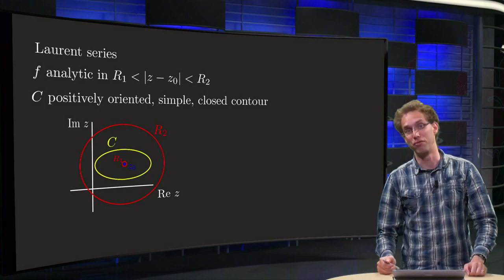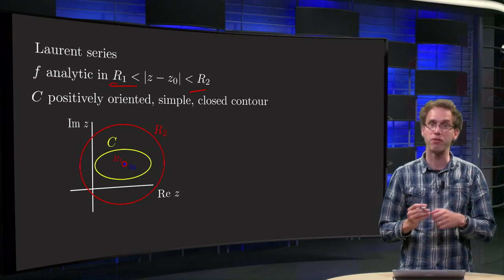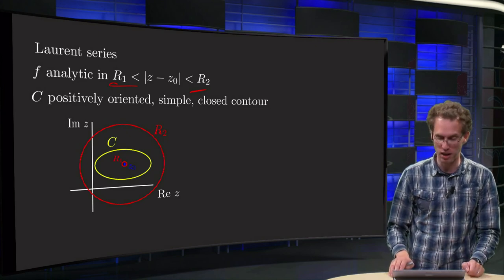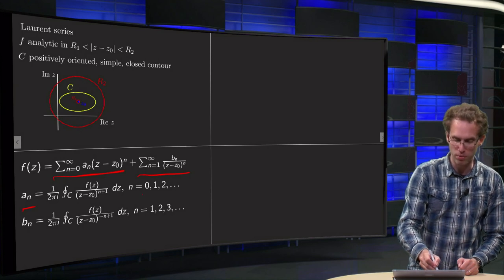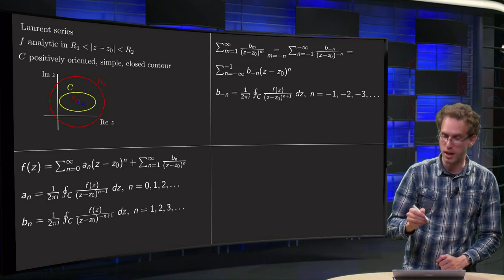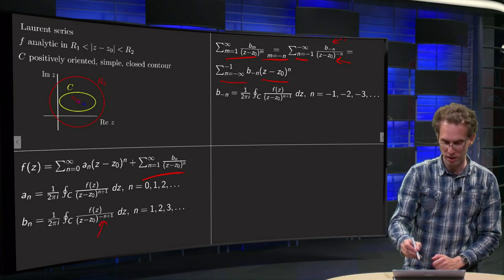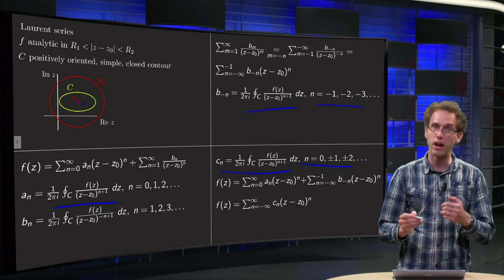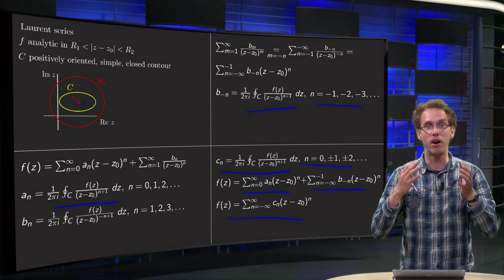The Laurent series of a function - definition